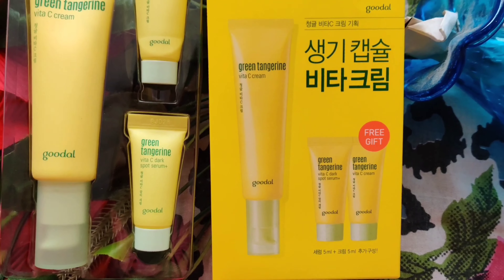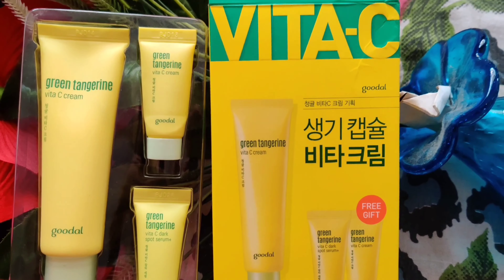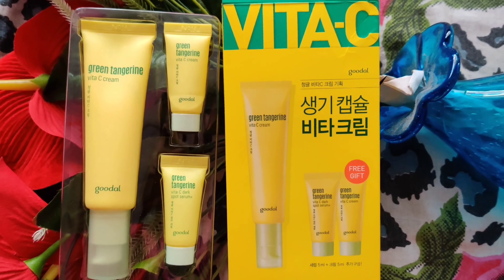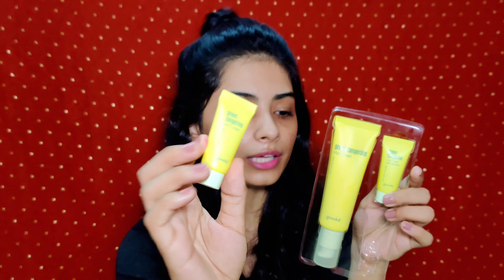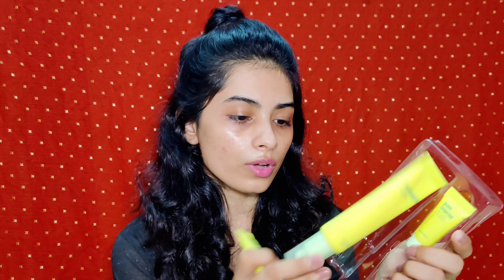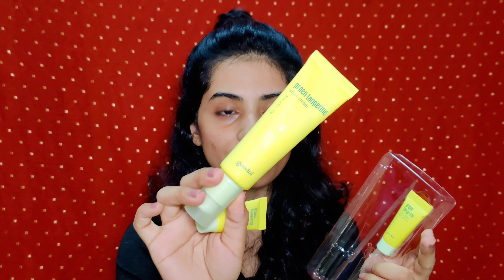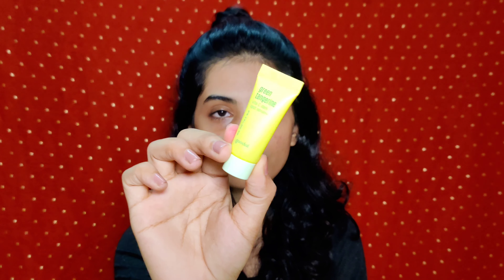*New* K-beauty products in India | Goodal vita C cream set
Hey guys,
In today's video I'm going to share with you my review on Korean beauty skincare products. I've been using these products since two weeks now.

Find this product on maccaron website.

Xoxo😘